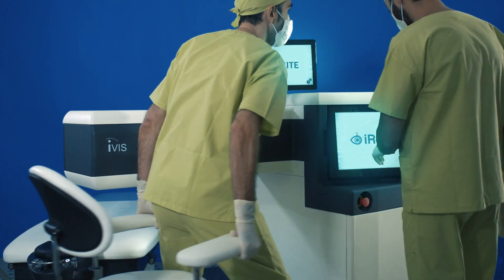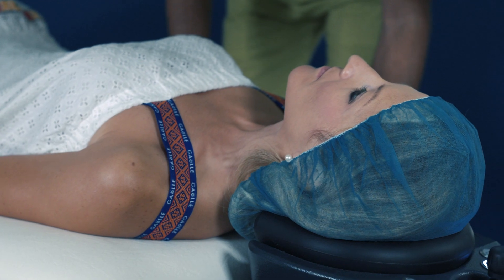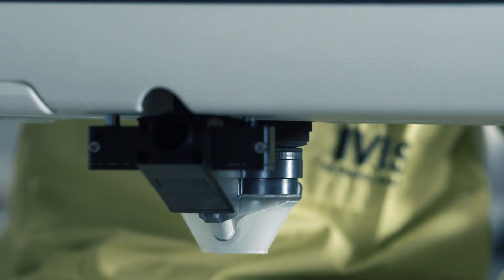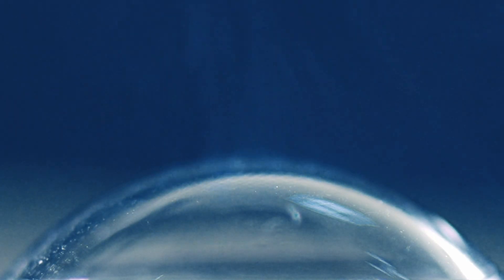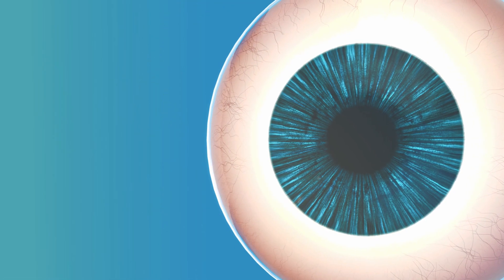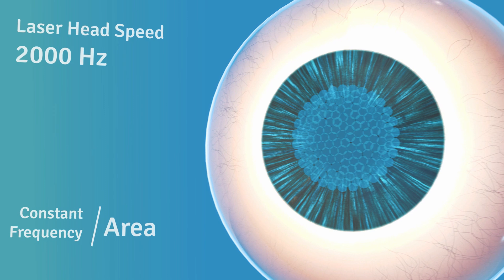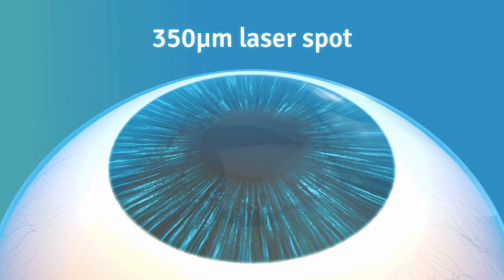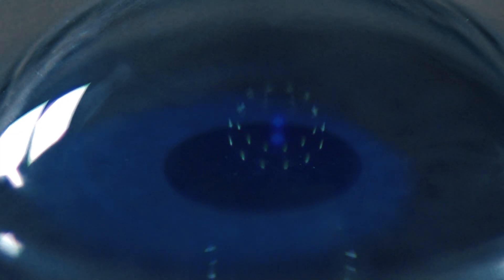iRes™ 2 – High-Resolution, Ultrafast Custom Refractive and Therapeutic Laser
iRes™ 2  uniquely empowers a fully automated, real-time controlled surgical procedure to grant performance standardization and avoid intra-operative risks.

To grant full registration of the six degrees of freedom, according to the data imported by Precisio® 2, iRes™ 2 implements a dynamic fixation continuously grabbing the patient’s attention.

iRes® 2 incorporates the patented air system controller connected to the patient’s face, utilizing disposable eyepieces to eliminate system dependency on environmental conditions.

iRes® 2 is the fastest market available excimer laser, which, employing the iVis double beam patented technology, allows it to reach a frequency of 2000 Hz.

iRes® 2 exploits the iVis  CF/A™  patented technology delivering constant corneal laser pulse rate per area to achieve a perfectly smooth post-op surface and avoid thermal damage.

The innovative optical path of iRes® 2 delivers, perpendicularly to the corneal plane, the lowest market available laser micro-spot, which, at 350um, grants unmatchable execution accuracy of the ablation profiles.

iRes® 2 is equipped with a Dynamic Sliding Window module for the automatic delivery of the customized UV energy crosslinking plan, according to the Cipta® 2 plan.